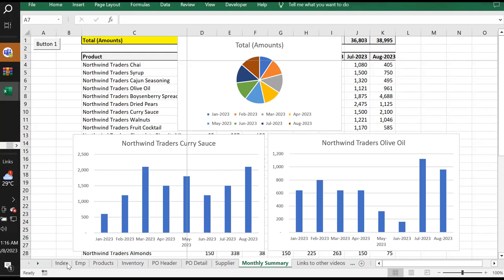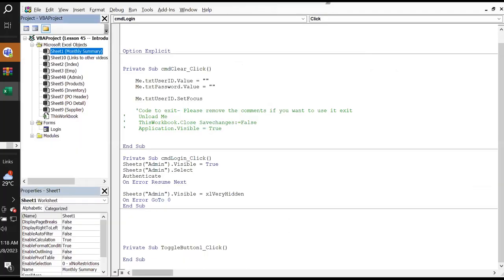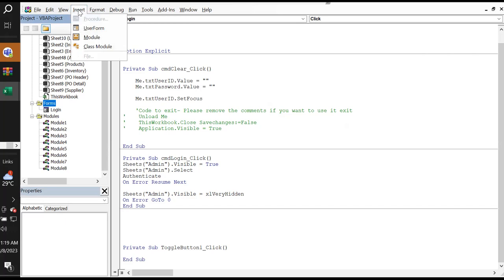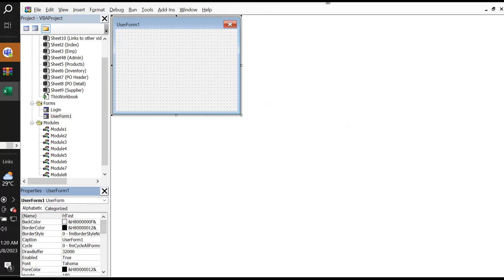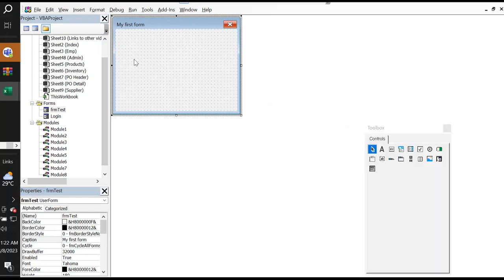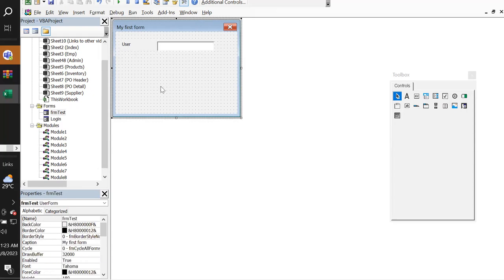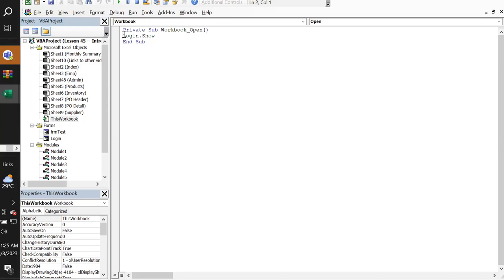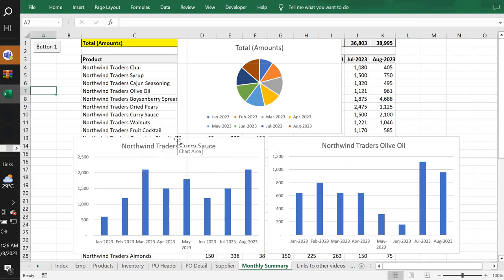Introduction to user forms (VBA)